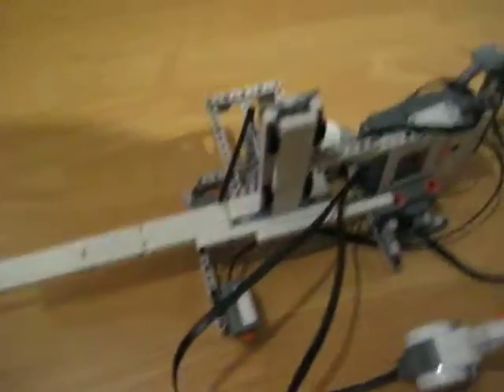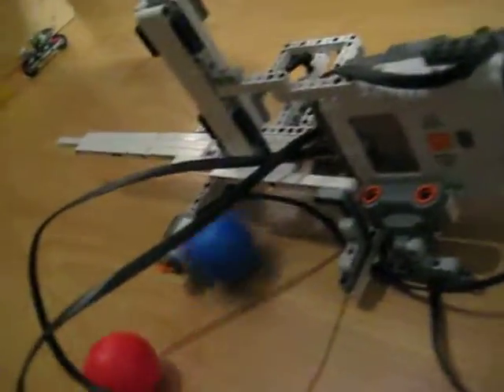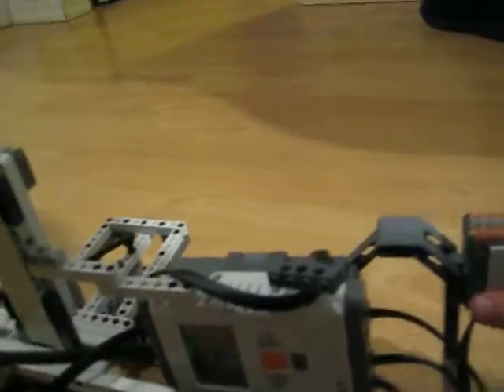NXT Machine gun with Meca Arm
My vertion of the Machine gun.